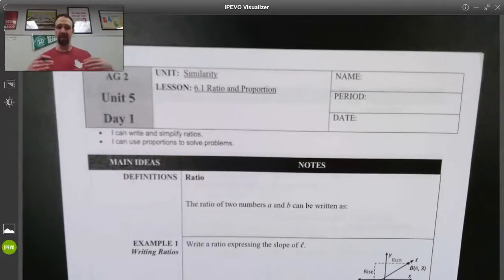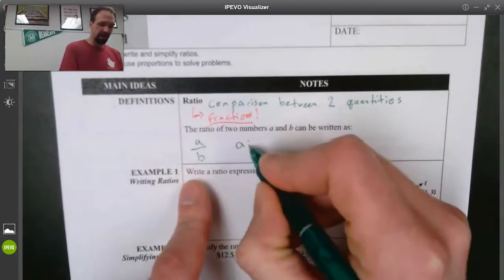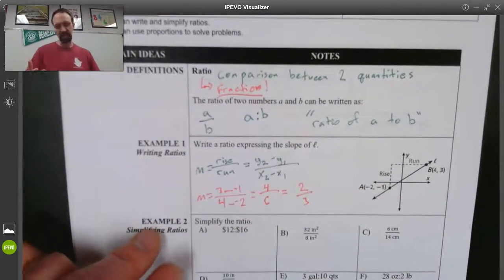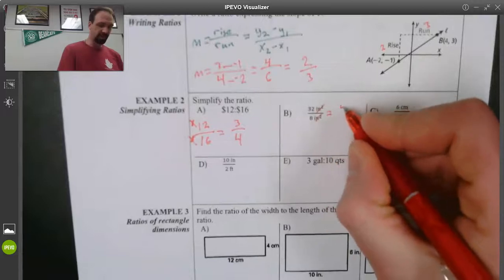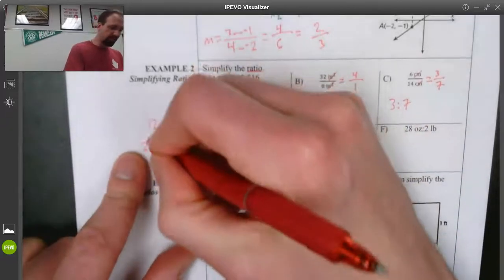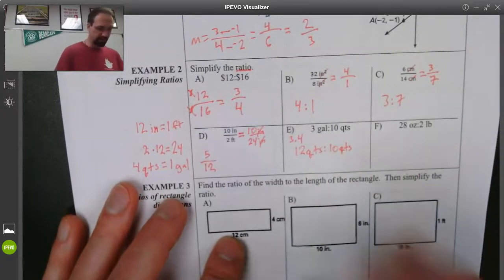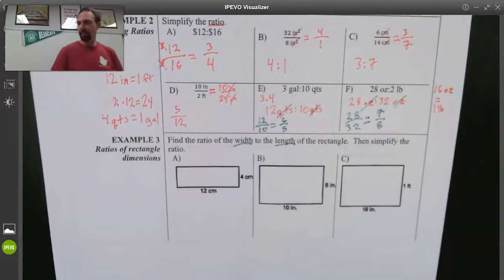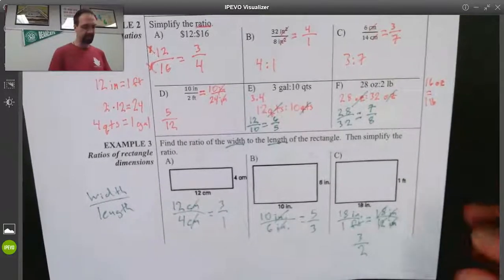U5D1.1 Ratio Definitions and Examples